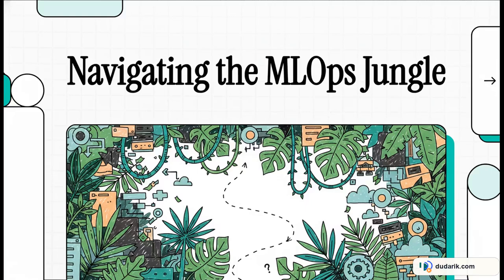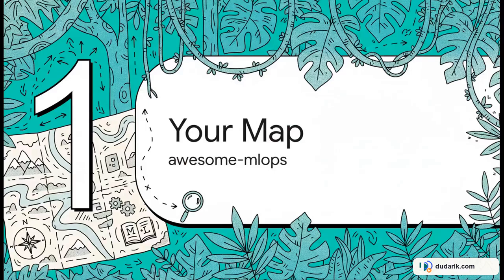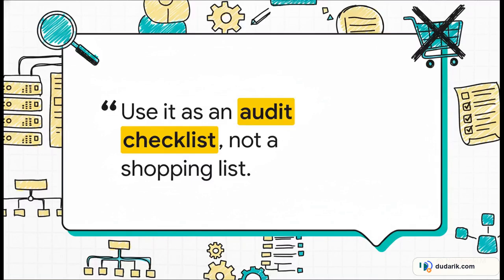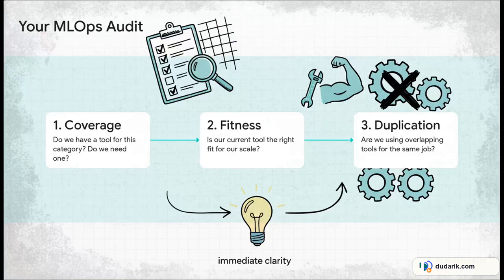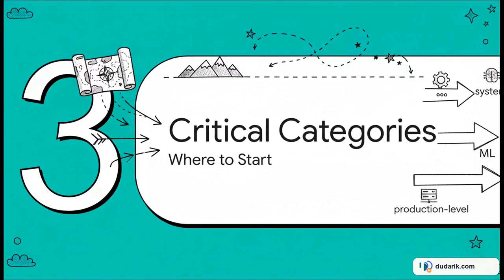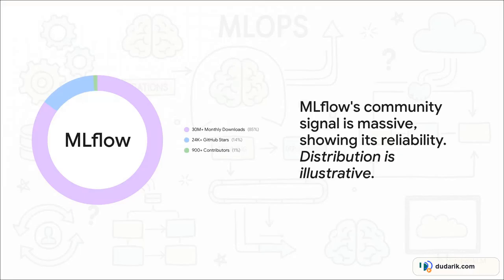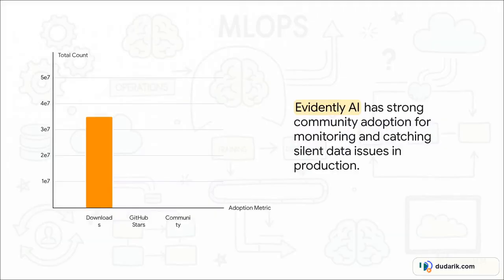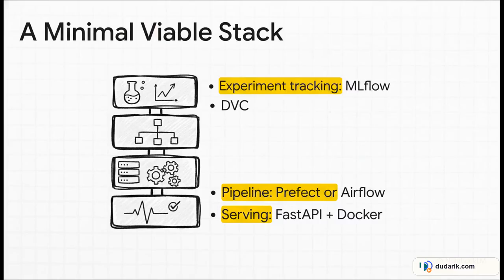awesome-mlops: The MLOps Tool Landscape, Mapped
A practical guide to navigating the awesome-mlops curated list — how to use it to audit your MLOps stack, identify gaps, and make tool decisions without drowning in vendor marketing.